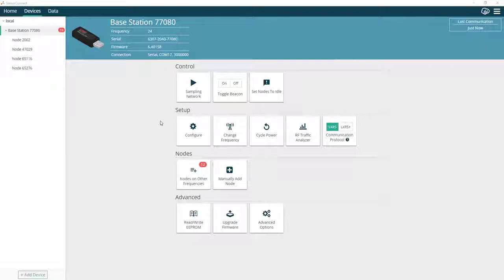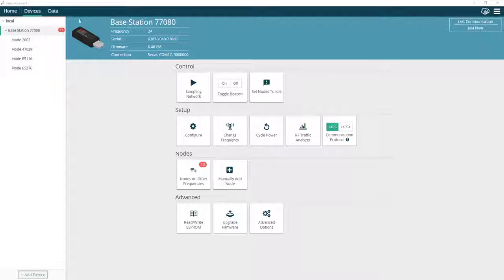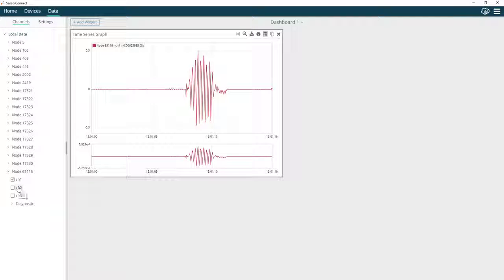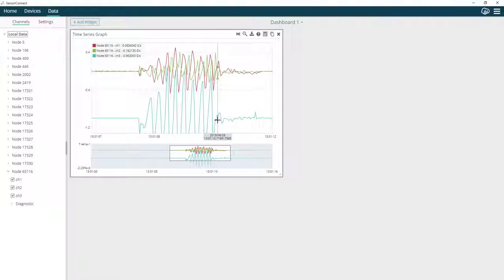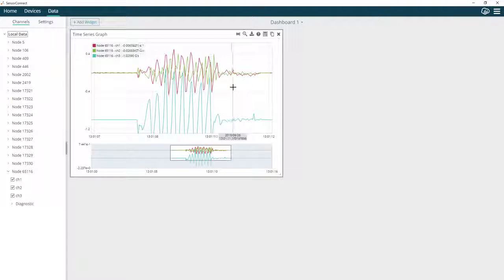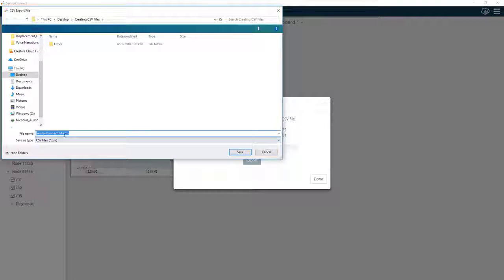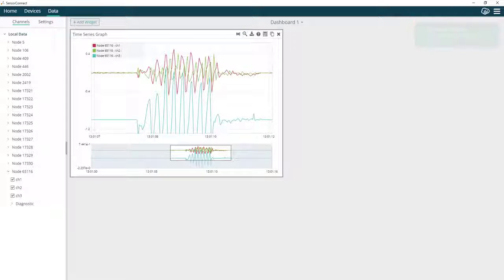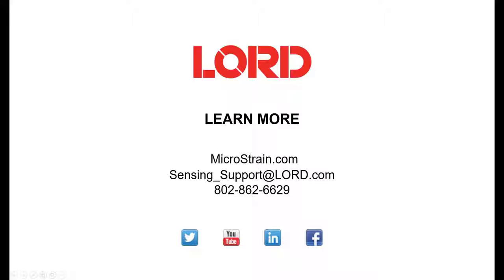How To Creating CSV Files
This instructional video demonstrates how to download data from SensorConnect to .csv format.